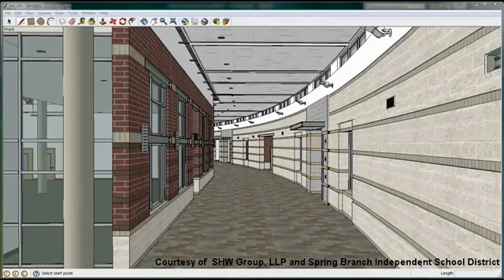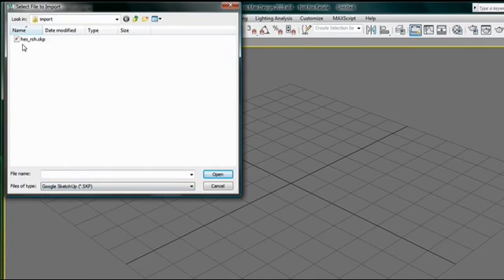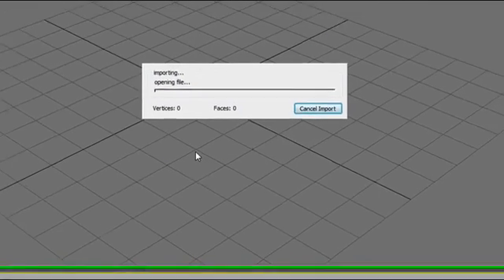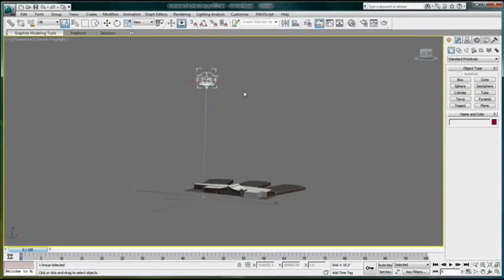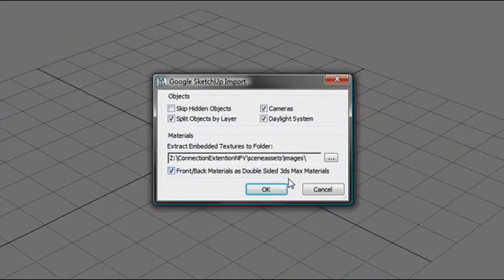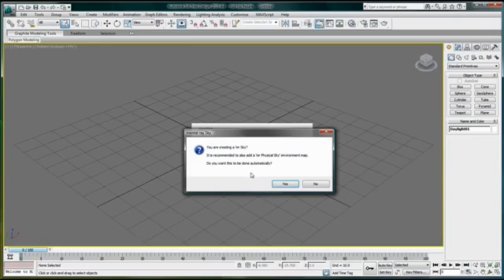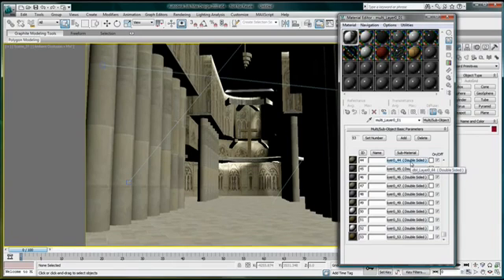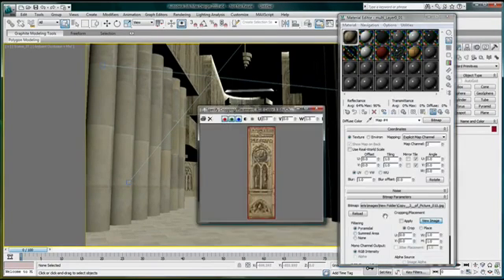3ds Max Connection Extension, Sketchup Importing.flv